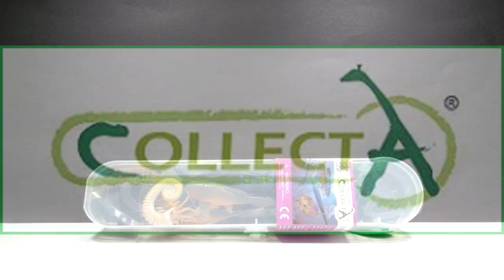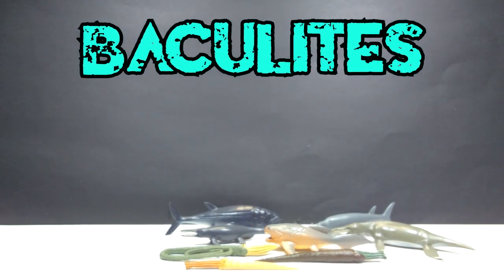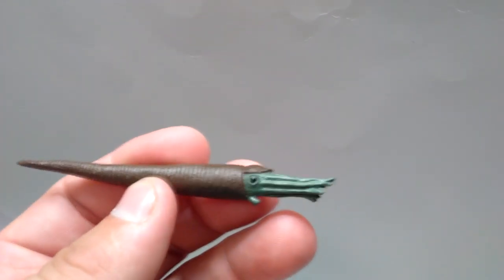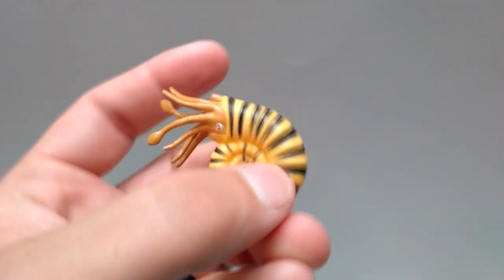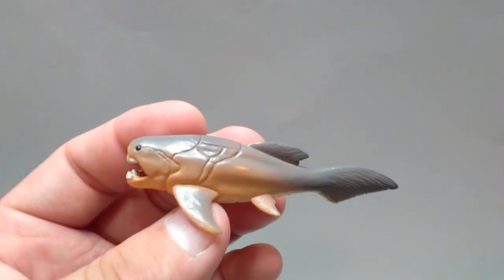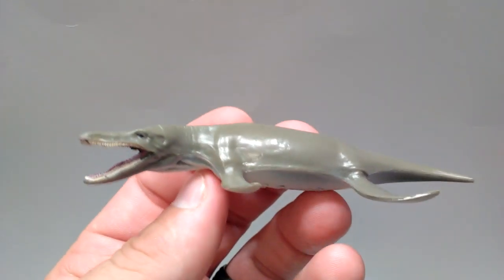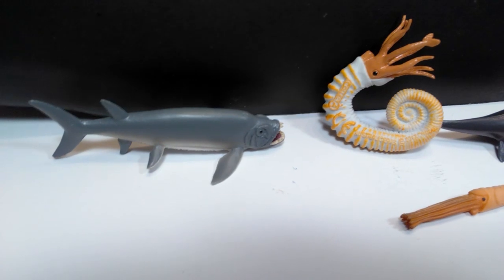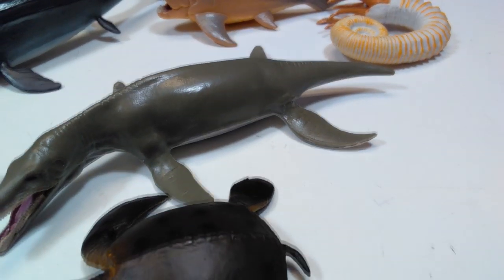Collecta Prehistoric Marine Animals Mini Toob Review!!!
Today we take a look at the final of the Mini Toob sets from Collecta, and it's the Prehistoric Marine Animals mini toob, and it just may be the best of all!!!